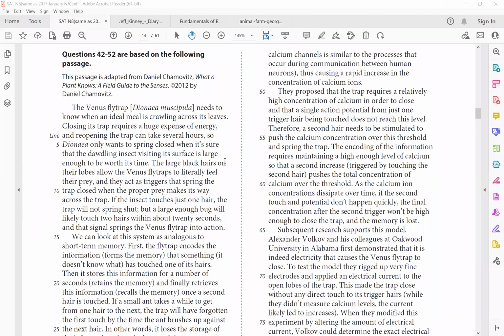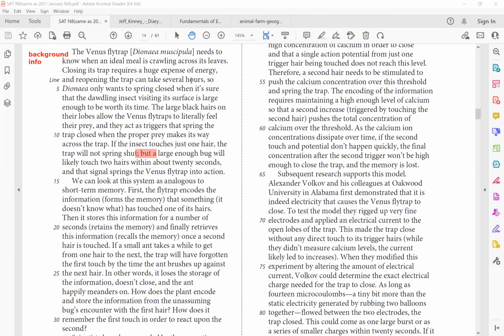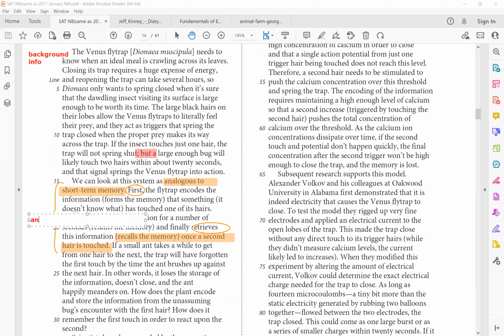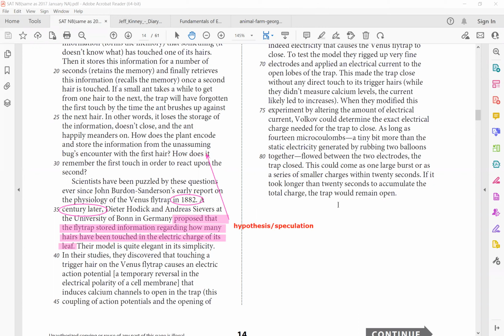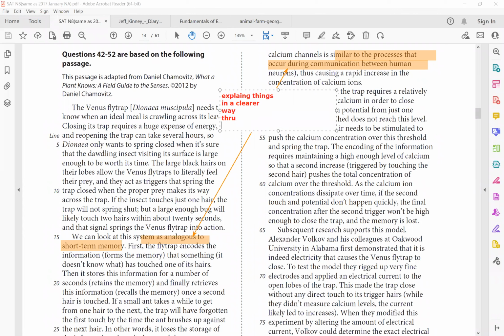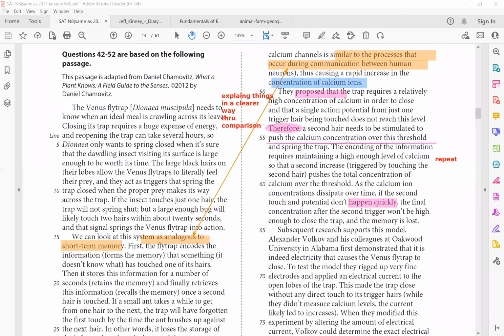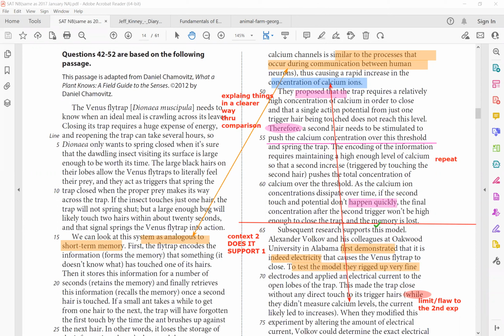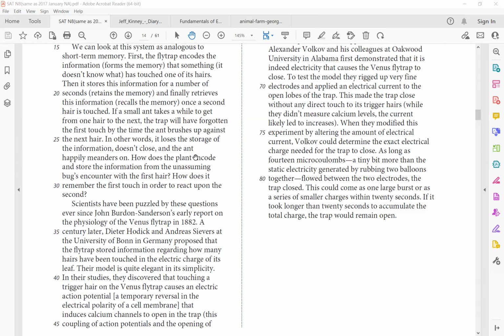US SAT Reading - Expository - 2017 January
What a Plant Knows: A field Guide to the Senses